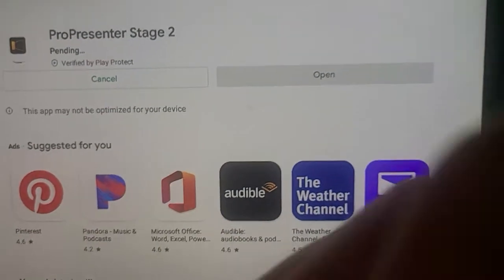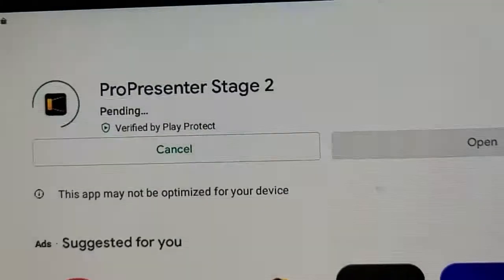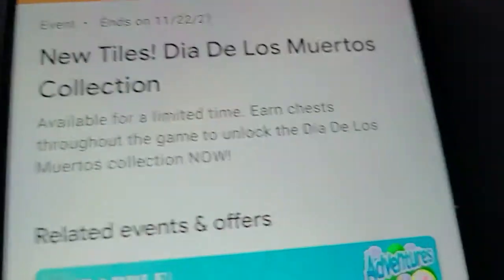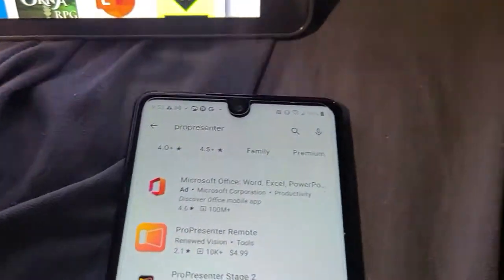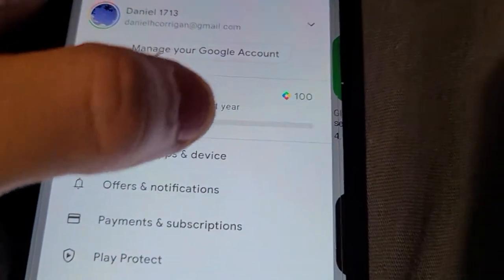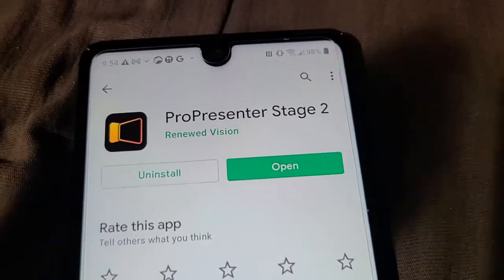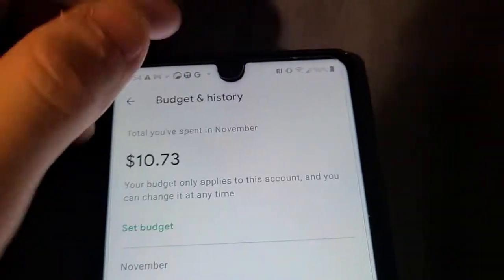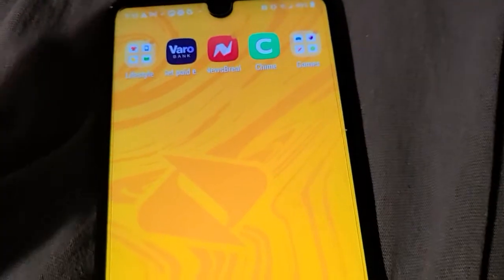Google Play Updated - Finding Your Purchased Apps in Google Play? 2021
Google Play issue with app purchase